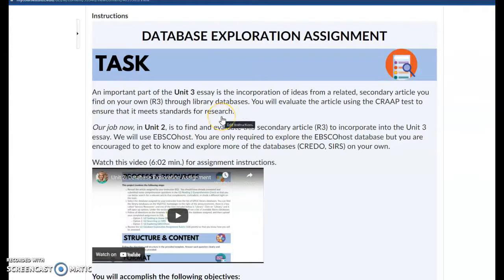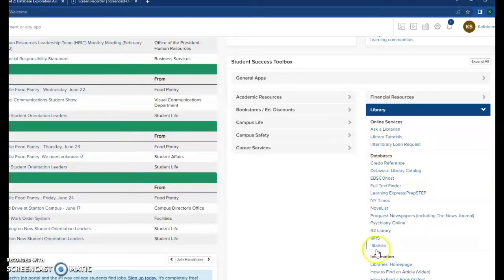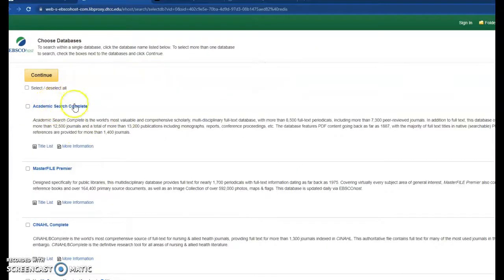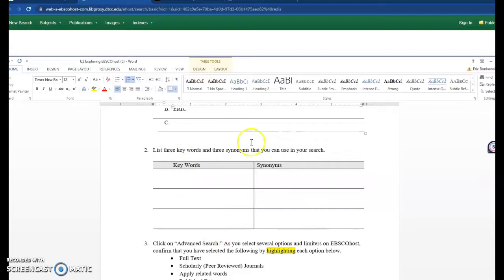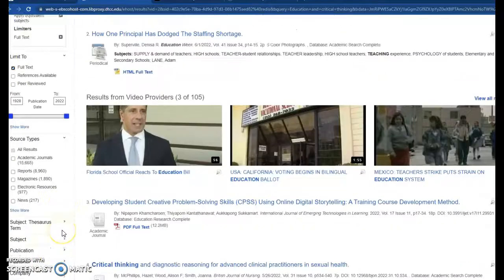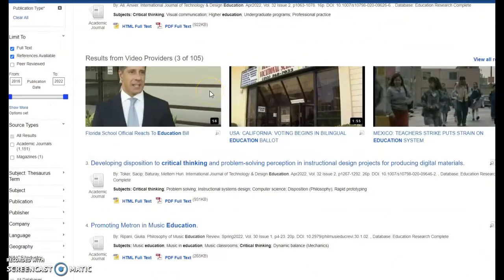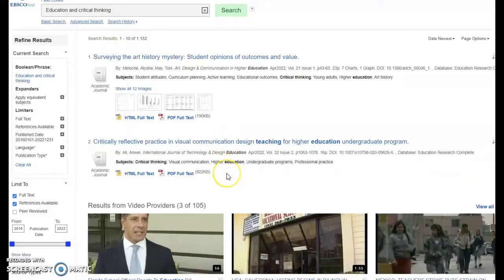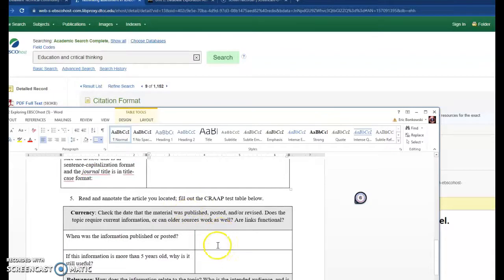Database Exploration Assignment Walk-Through